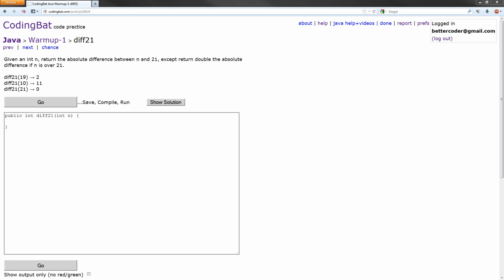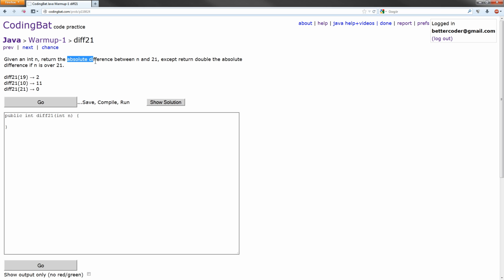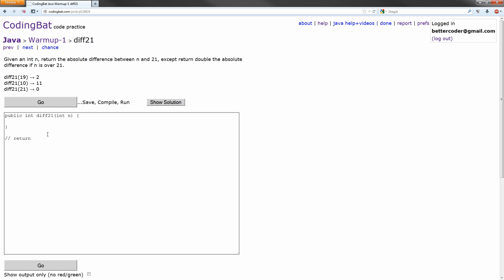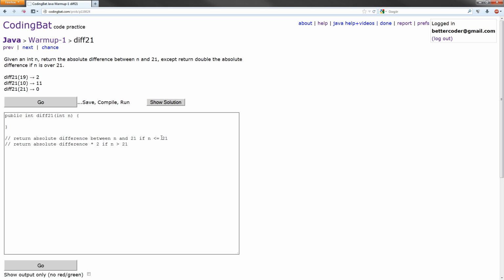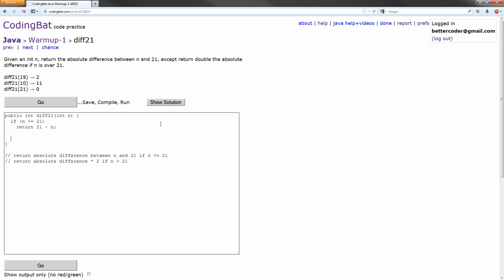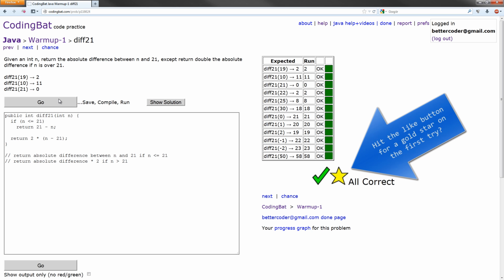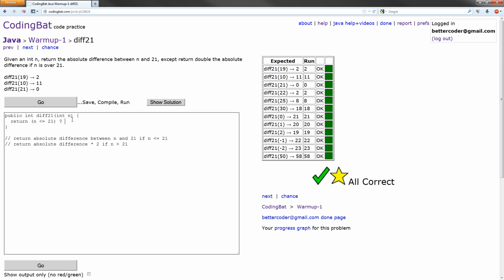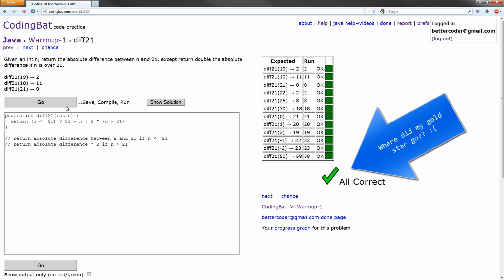CodingBat - Java Warmup-1 Solution - diff21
In this tutorial, we solve the diff21 exercise in the Java Warmup-1 section of CodingBat.com